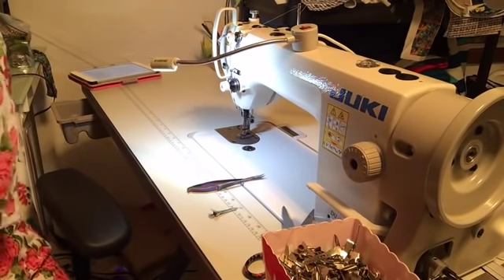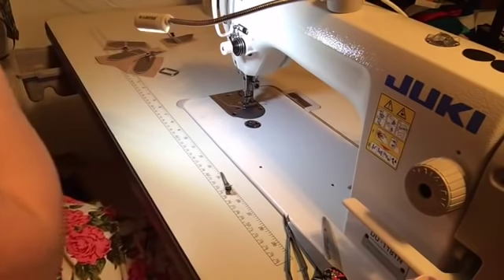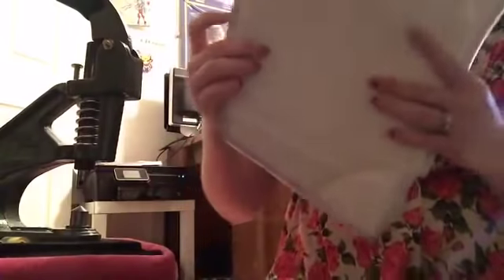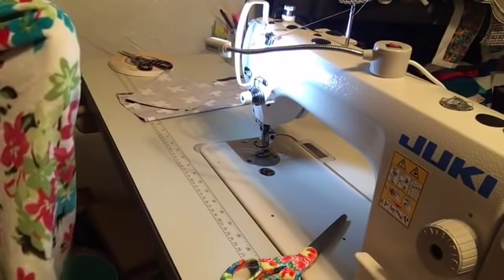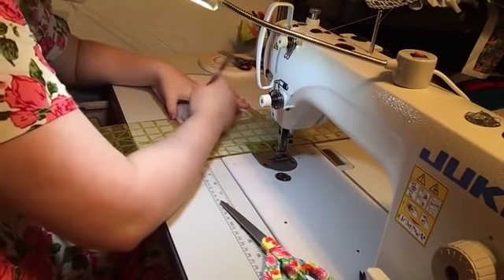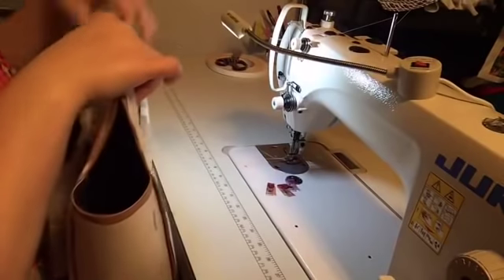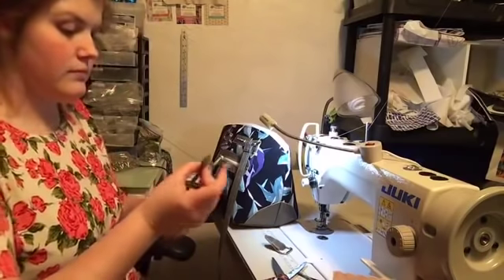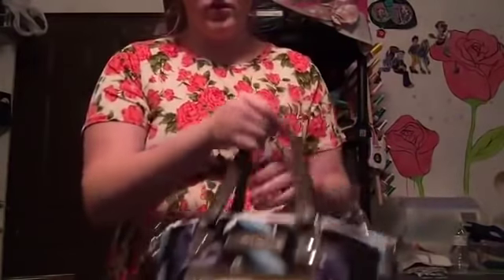Part 2: Making the Lola Domed Handbag by Swoon Sewing Patterns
This video is in no way sponsered or endorsed by Swoon Sewing Patterns. The changes I have made to the pattern are not written in nor are they available to purchase outside of the webasite.

8.5" Square ruler *perfect for wallets!